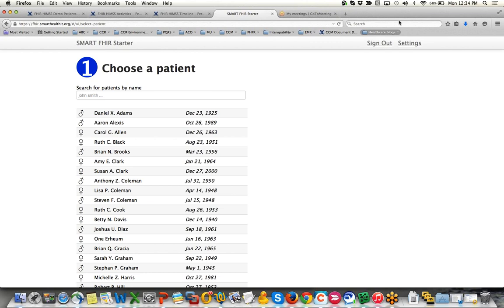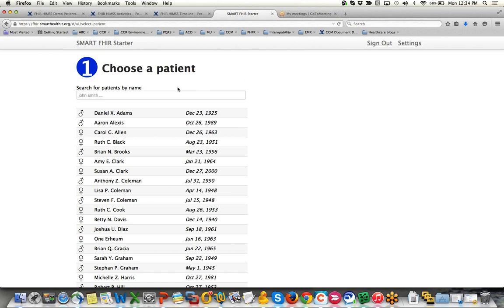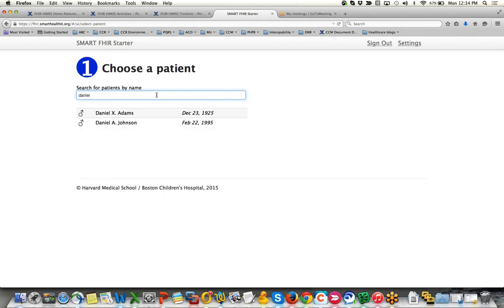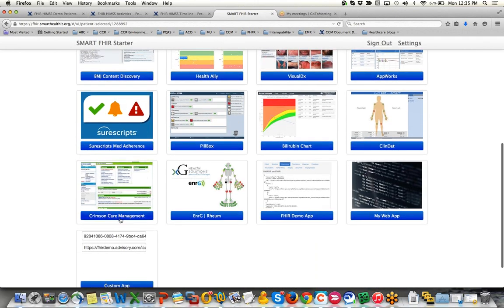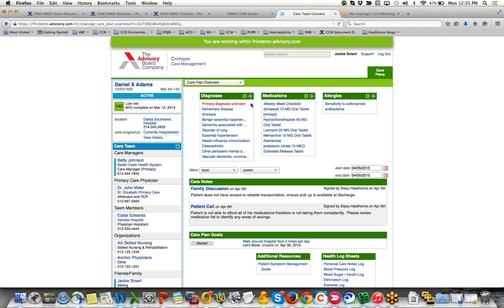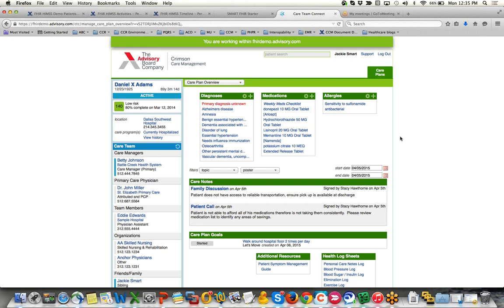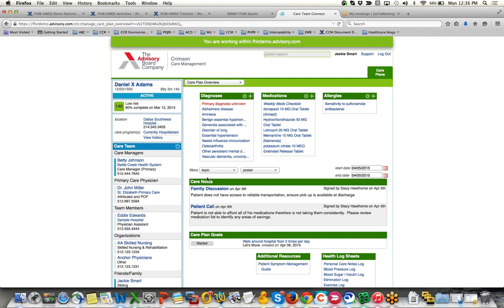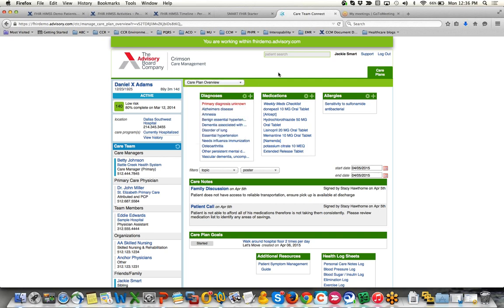The Advisory Board Company: Crimson Care Manager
Gives providers a care management view of their patient, which includes care notes, care plan goals, risk scores, and gaps in care.